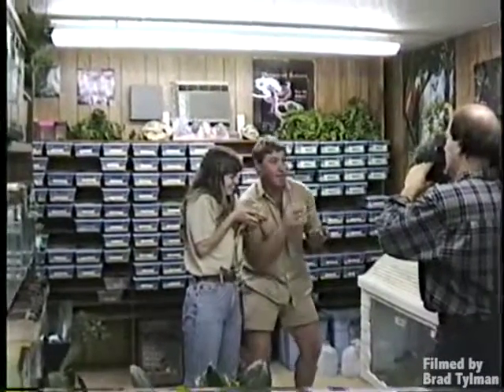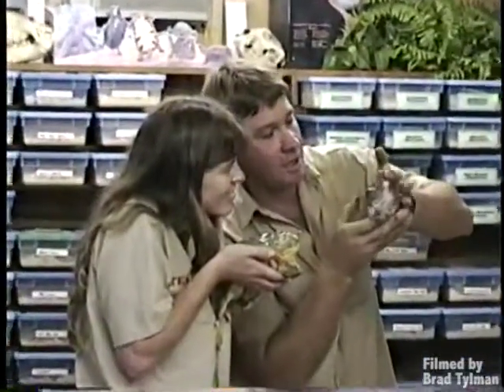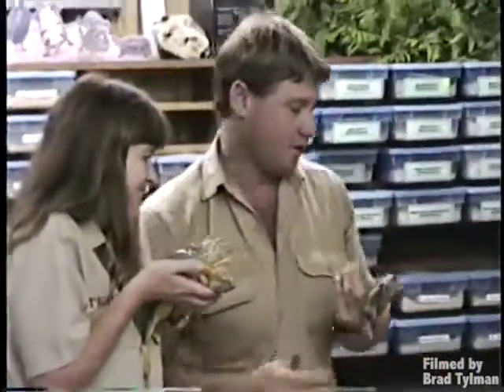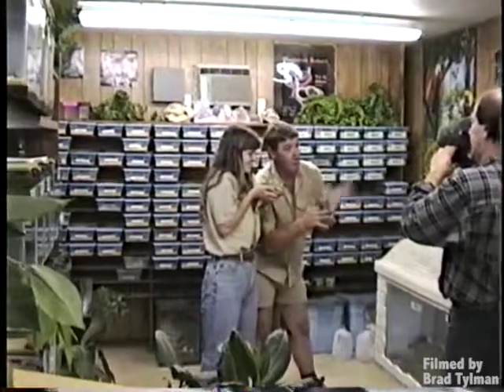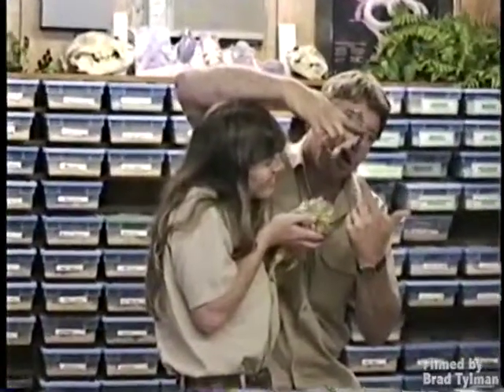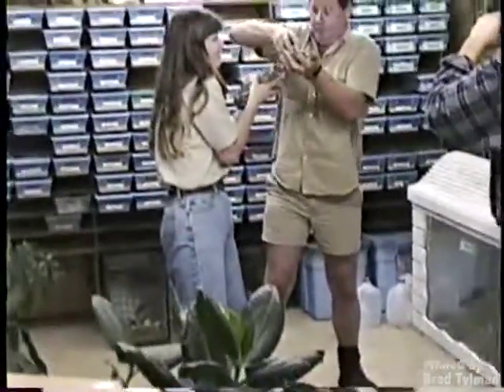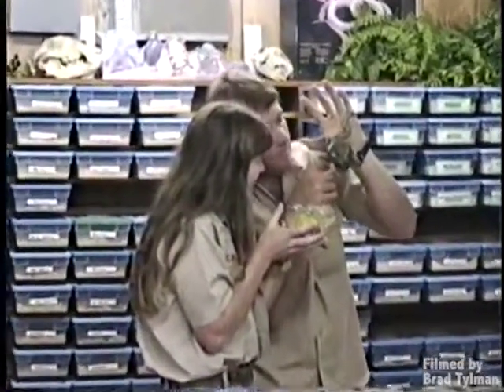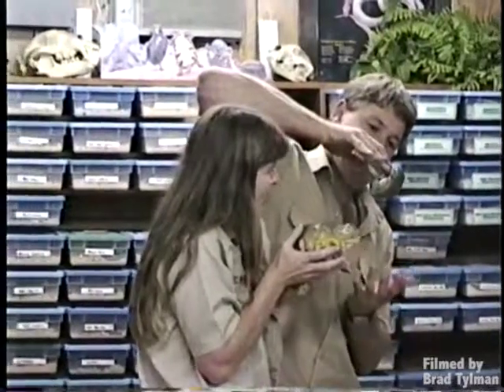Steve and Terri Irwin filming frogs at Brads World Reptiles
This is some behind the scenes video footage of Steve and Terri Irwin filming a segment for their TV show “The Crocodile Hunter" at Brads World Reptiles in Corvallis, Oregon. Here they are comparing the African Pixie frog with the Dumpy Tree frog. This was Steve's first major trip to the US in 1995.

Thank you for visiting Brads World Reptiles YouTube channel!  These different videos are a reflection of my passion for wildlife, wildlife conservation and my interest in creating educational opportunities about our natural world. Most of my life has been spent around domestic and exotic wildlife as a hobbyist, an animal curator, and a life science educator. This has created opportunities to meet some very interesting people, work with and observe some of our worlds most fascinating wildlife species, and enabled travel to some of the most remote places of our planet in over thirty different countries.  As well, our facilities  has been working with hundreds of varieties of exotic reptiles, amphibians, birds, mammals and arthropods that have been used in educational programs throughout the Pacific Northwest.

These videos, which were either filmed here in the United States or in different countries around the world, were either filmed recently, or up to several decades ago. I’m using Youtube as a way of sharing  some of my most interesting  moments.

I hope you enjoy viewing, and if you’d like to see more content with what we are doing now with public education, ecosystem preservation, and our  educational exhibits at state and county fairs, please visit our website at

Also like our page on Facebook for recent posts.

Brad Tylman
Brads World Reptiles